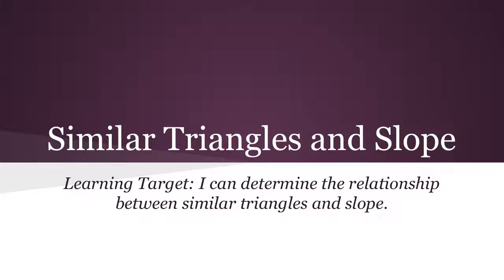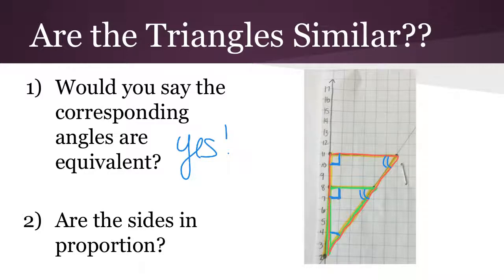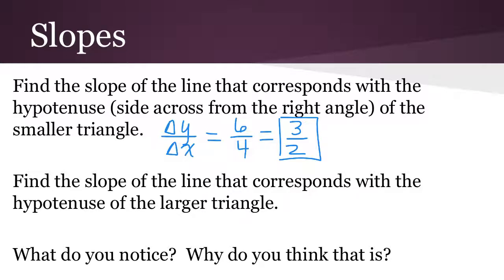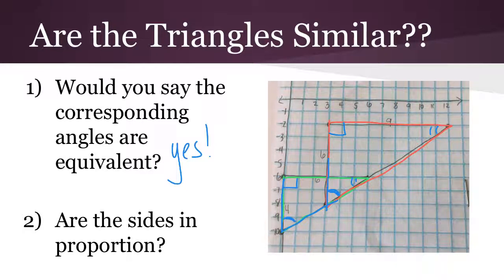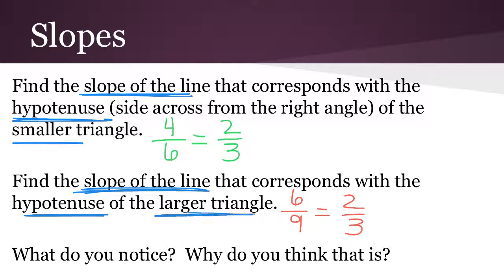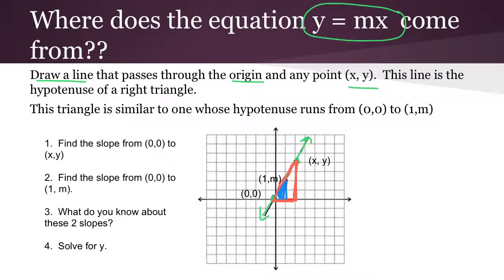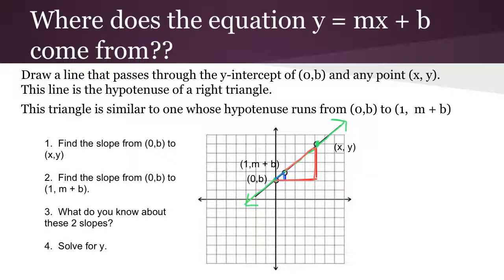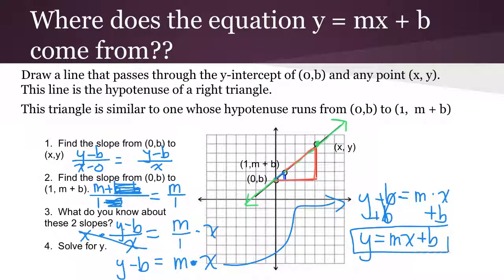Similar Triangles and Slope